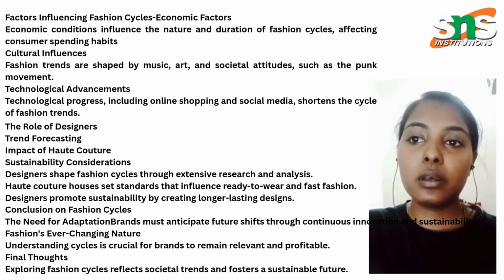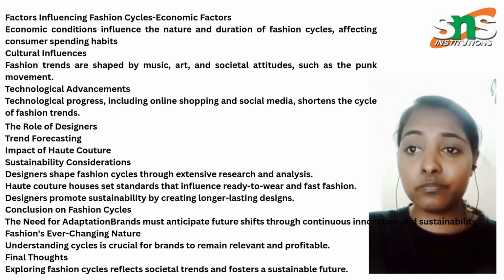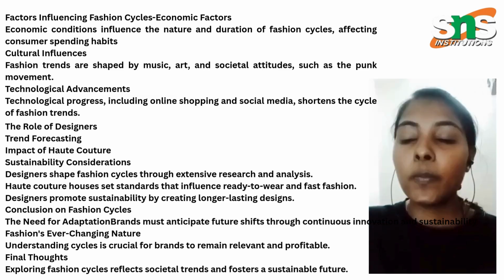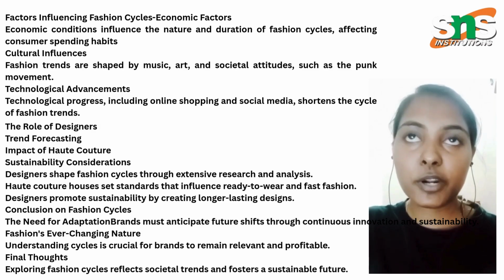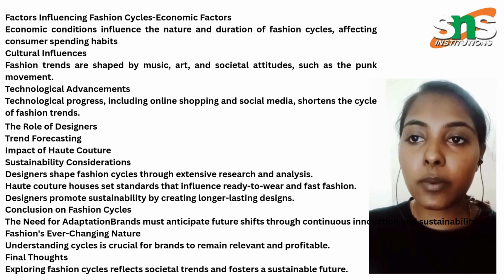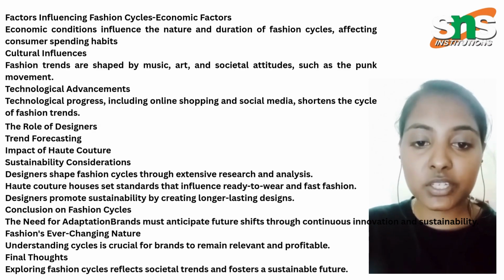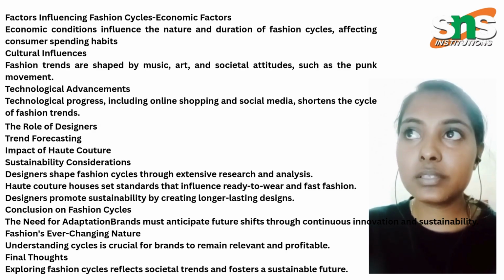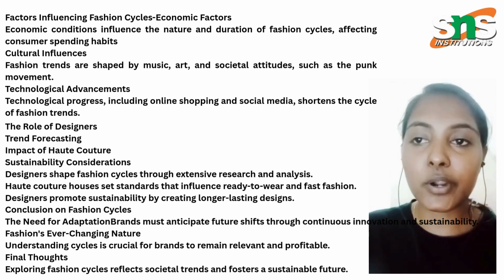ABISHA RAJU AJ | ASSISTANT PROFESSOR | CDF |FASHION DESIGNING |SNSINSTITUTIONS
evaluation of fashion-part 3